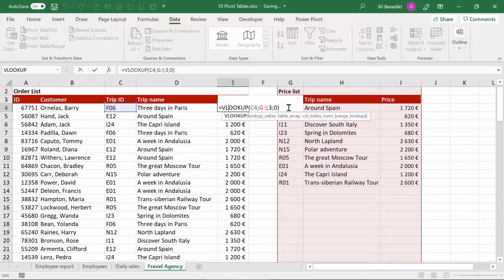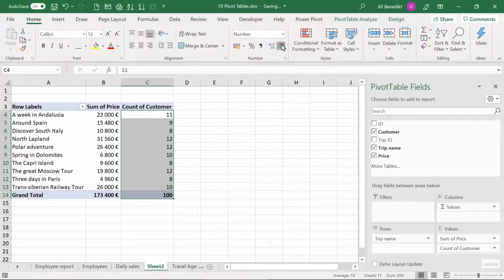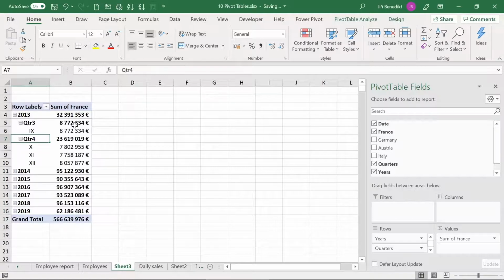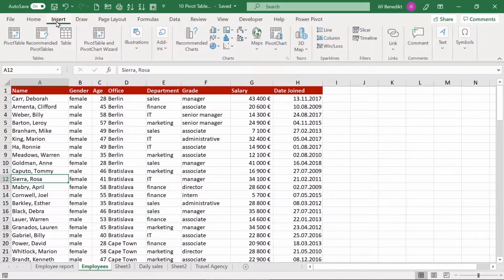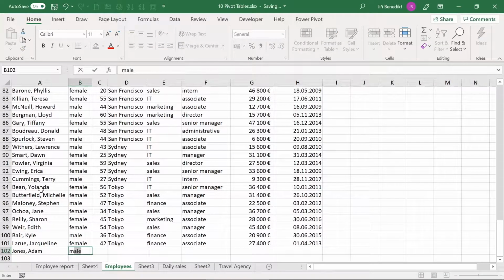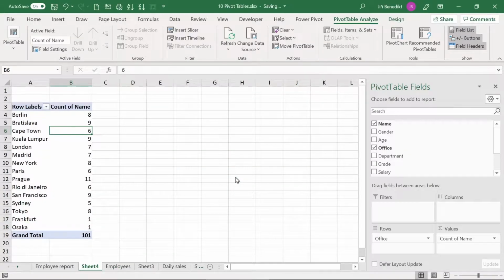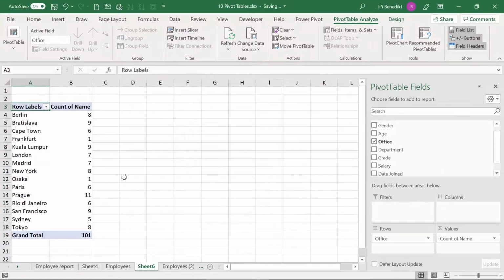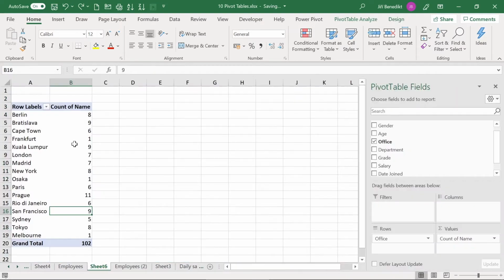Excel Pivot Tables Tutorial: Simple Pivot Table Example